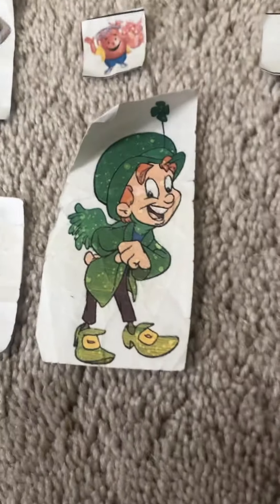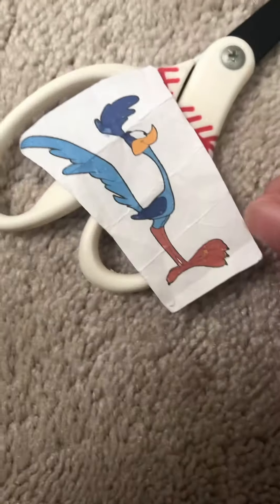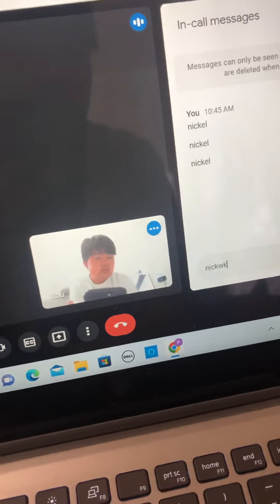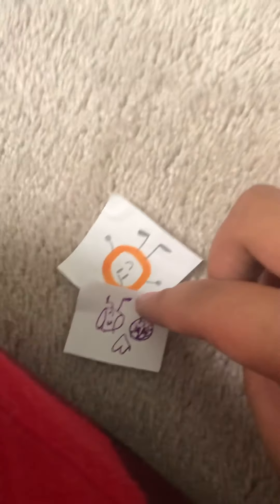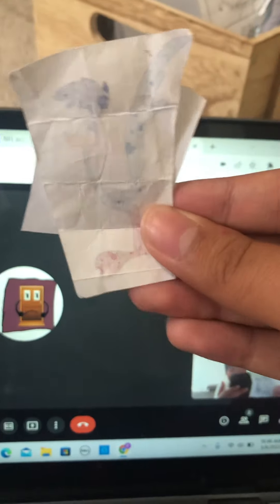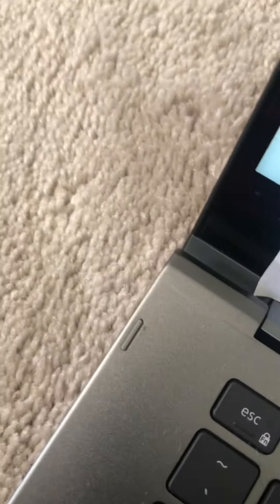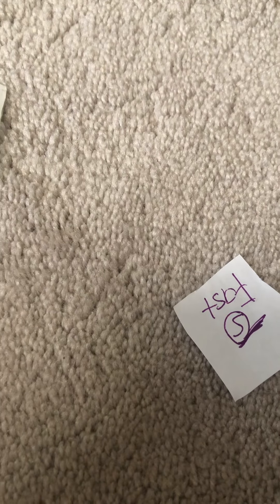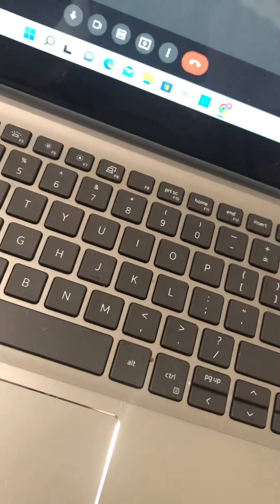SCES24: Rubbery Stretch episode 2b: Draw those Pictures FT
So vote for:
Red m&m
Yellow m&m
Koolaid man
Mr peanut
Twinkie the kid
Sonny the cuckoo bird
Trix Rabbit
Lucky the leprechaun
Roadrunner or
Star ⭐️ 101.3 to be eliminated!!! Voting ends when you wanna vote!!!